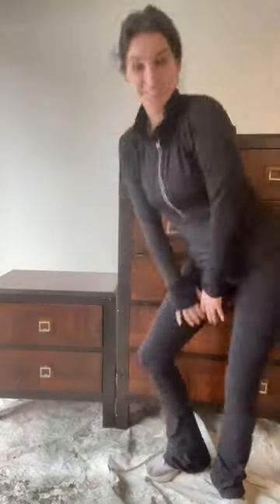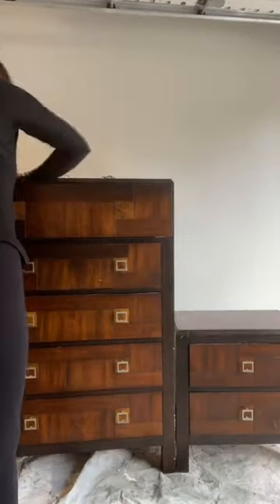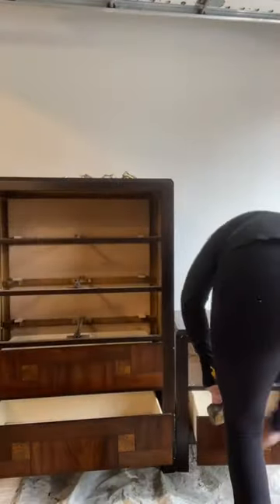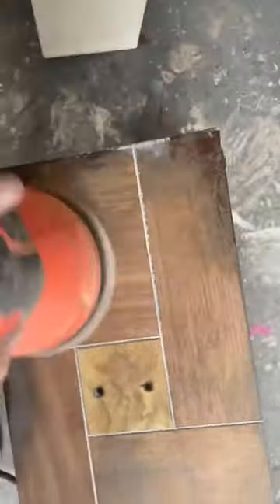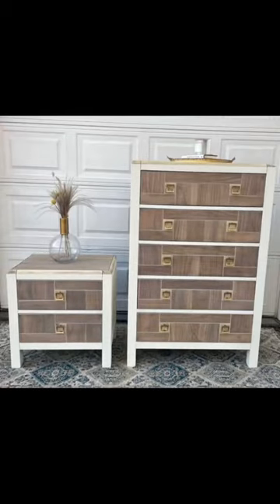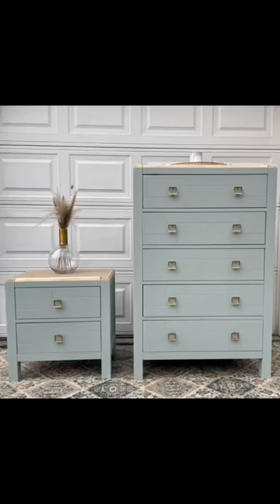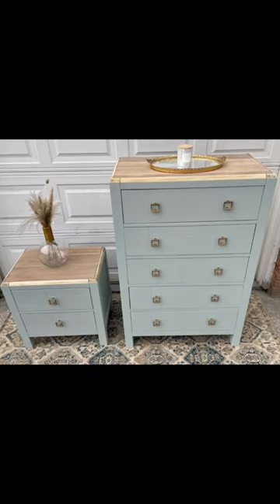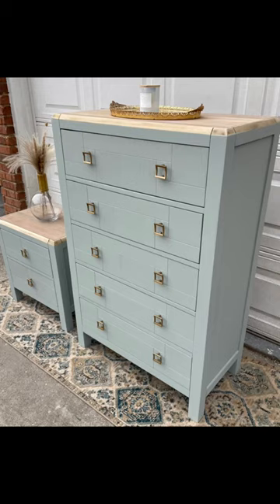What to do when a furniture flip isn’t selling?